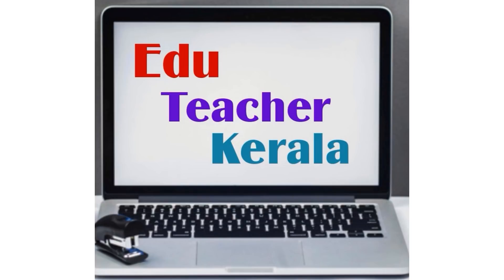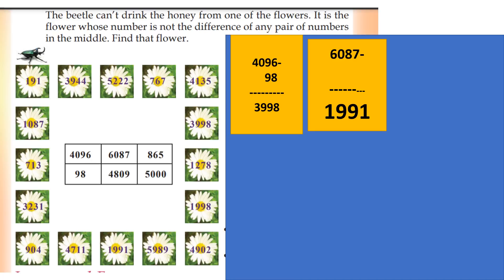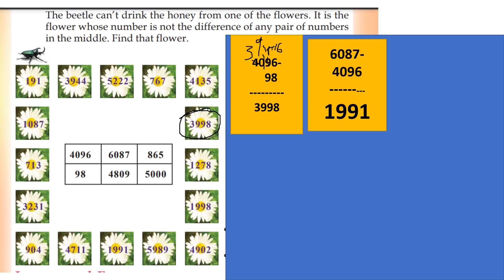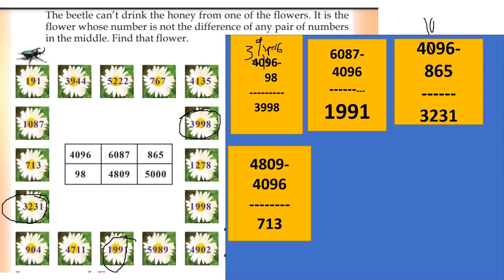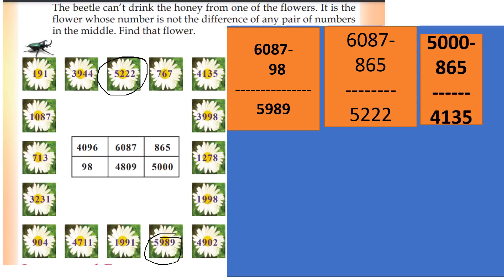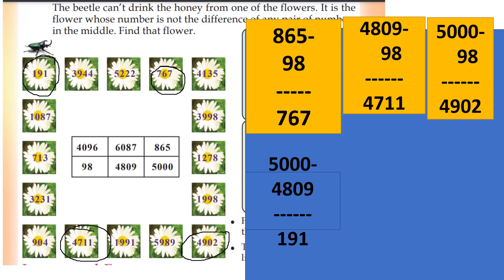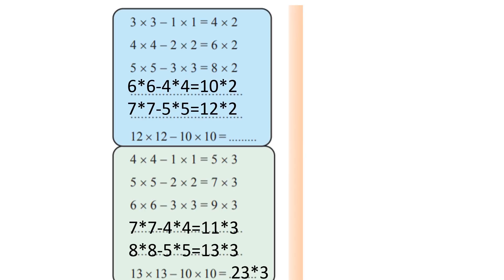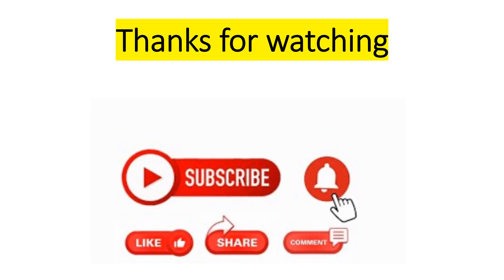CLASS 4 MATHS WORKSHEET / JANUARY 28